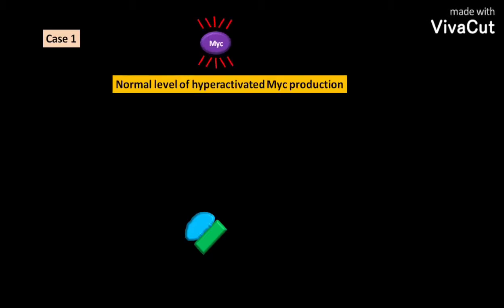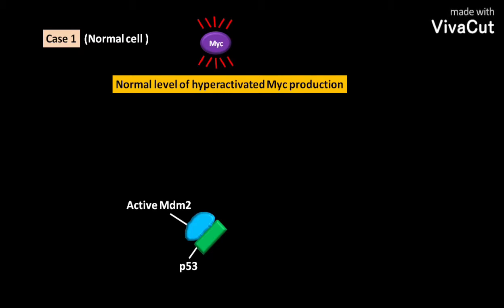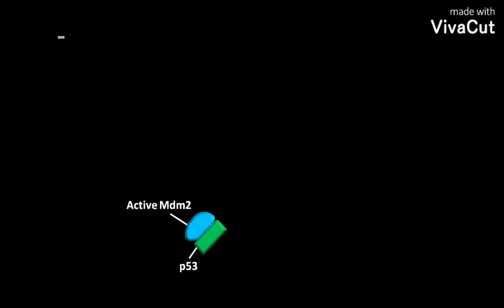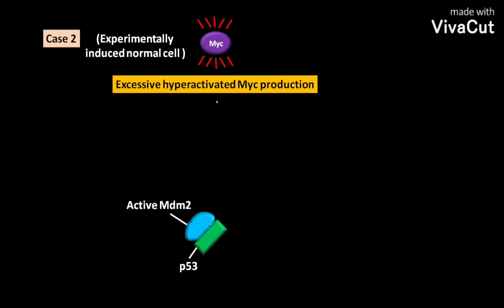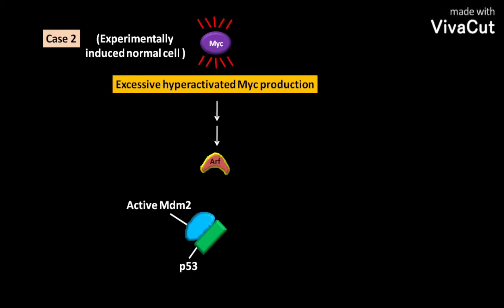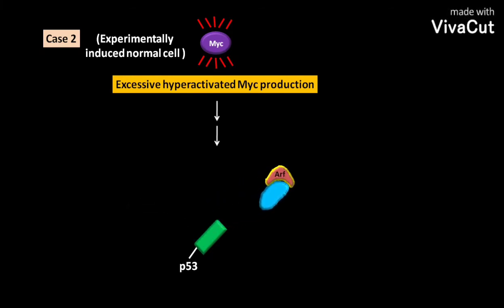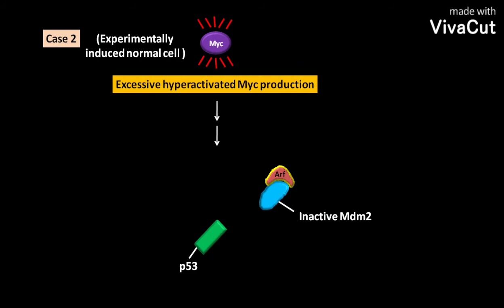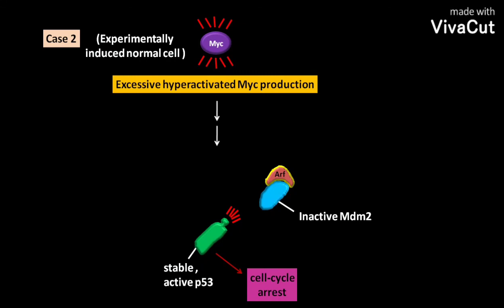Cell cycle arrest or apoptosis induced by excessive stimulation of mitogenic pathways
This video tells about Arf mediated cell cycle arrest or apoptosis.